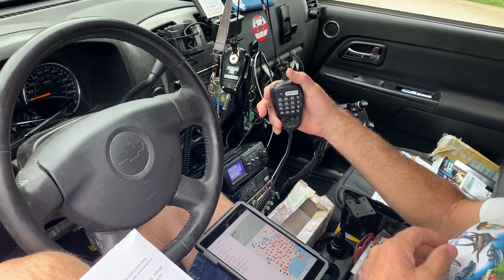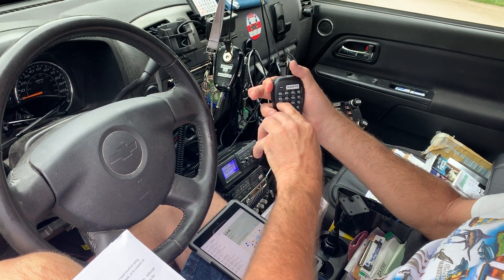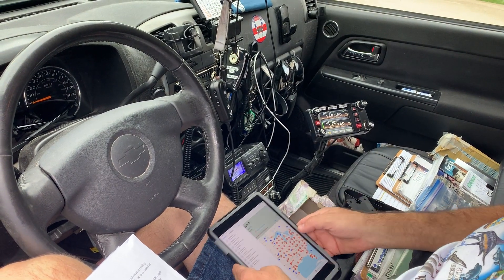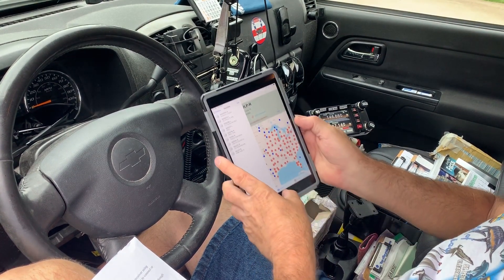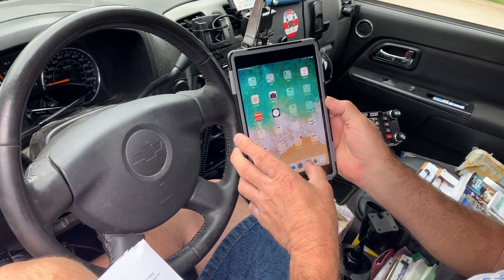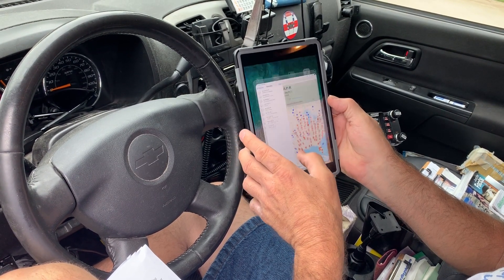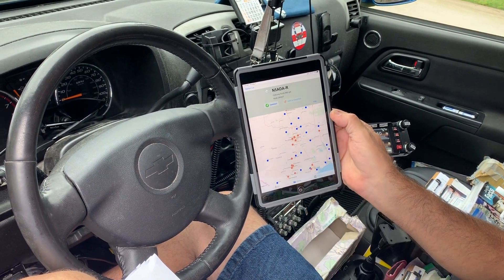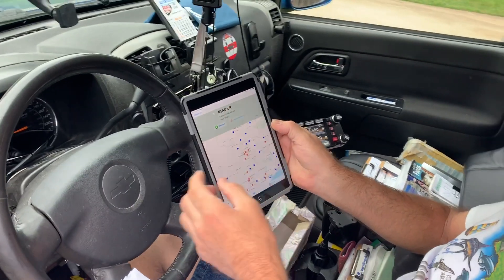Using Echolink with a Ham Radio, by KG5PTE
How to use Echolink using an armature Ham radio. Using a echolink enabled repeater. And the DTMF key pad with your radio mic or on the front of your HT. Depending on the repeaters range and foot print will dictate how far you can make a successful connection. If you suspect the other end to be a problem, You can se the smartphone app to test the other end. Or the PC app. If the connection will not connect then you will not be able to connect using this method. The repeater I was using was the NU5D VHF Repeater 146.720 PL tone 88.5 here in Bell County TX. I also noted the Apple Iphone or Ipad app will show you the node numbers on it's app but the android app does not. One other thing. If using a smartphone app. Do not try echolink or any other ham radio app like Droid Star for DMR DSTAR YSF, while moving as the smart phone jumping from tower to tower will not provide youa reliable connection. Use the app or apps while stationary.  73's  KG5PTE.